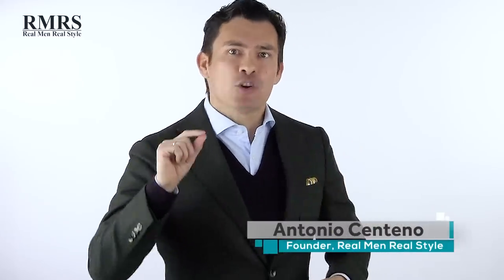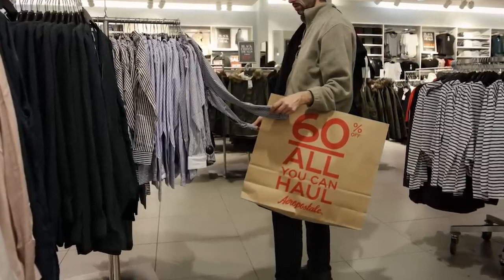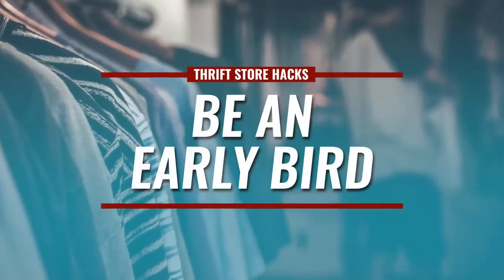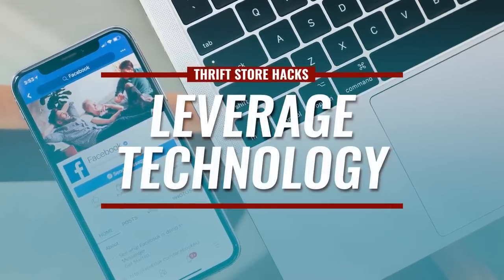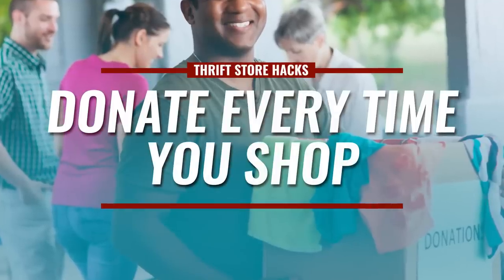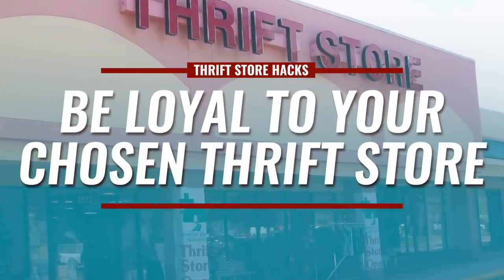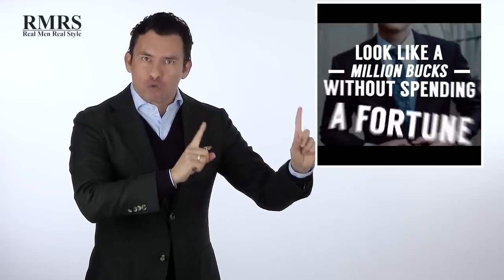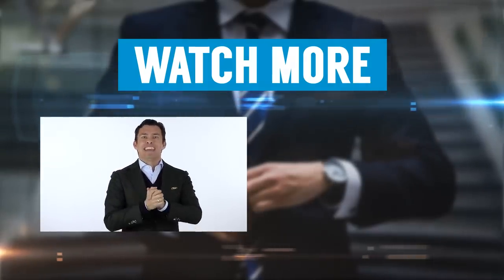Low Budget? No Problem - 7 Thrift & Discount Store Shopping Hacks | RMRS Style Videos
7 Thrift & Discount Store Shopping Hacks

Tip # 1 Shop on the right days - 0:22

Tip #2 Show picture of what you want - 1:07

Tip #3 Be an early bird - 1:41

Tip #4 Go to the right store - 1:59

Tip #5 Leverage technology - 2:23

Tip #6 Donate every time you shop - 3:18

Tip #7 Be loyal to your chosen thrift store - 3:45

📫 Shipping Address

Antonio Centeno
USA

PRODUCTS

RECOMMENDED PRODUCTS

HASHTAGS USED